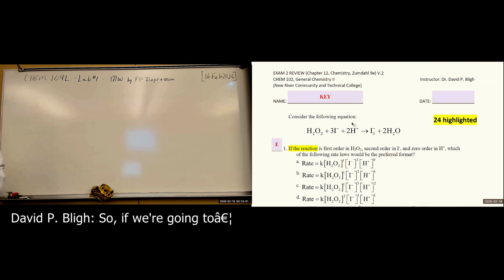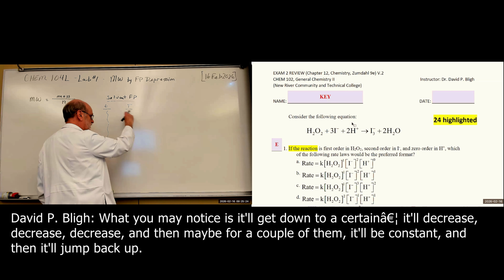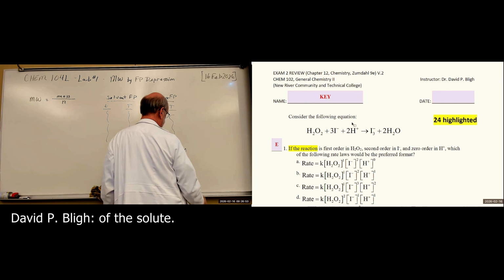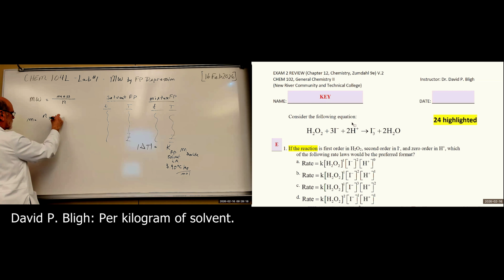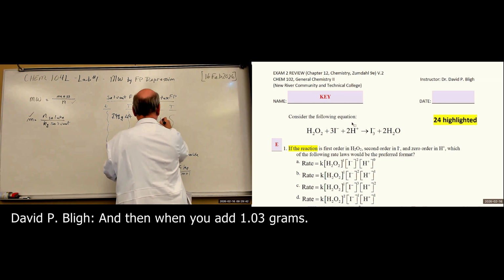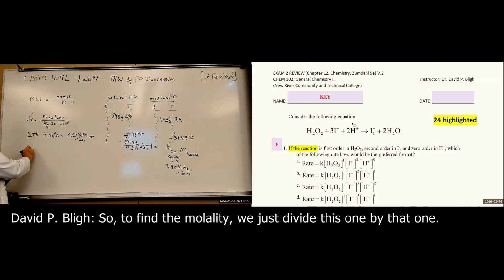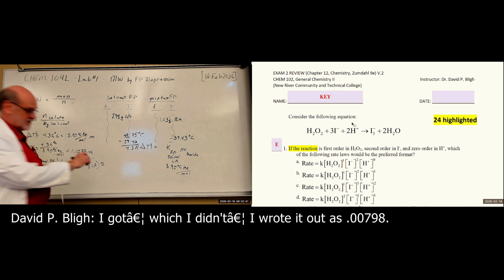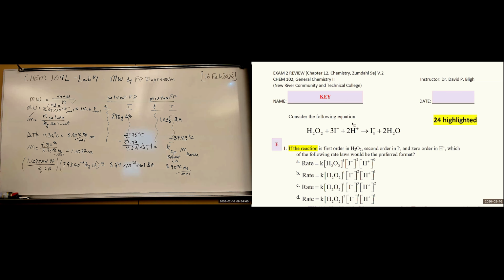CHEM104 [24210] Lab #1 (MW FP Depression - Intro) Subtitles - 16Feb2026